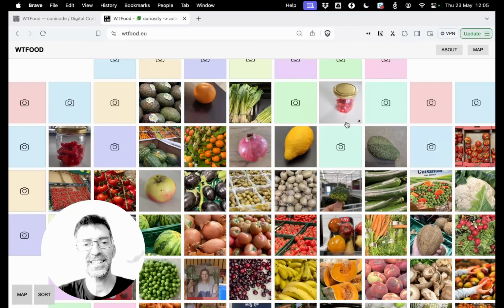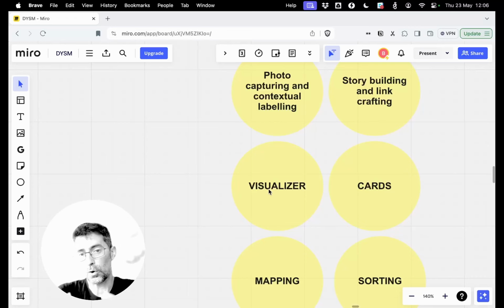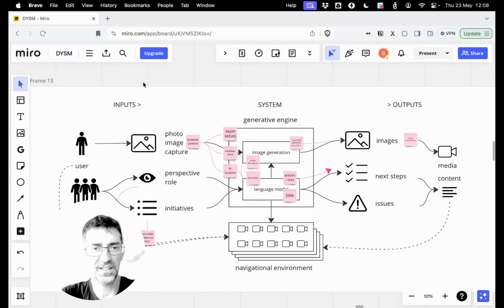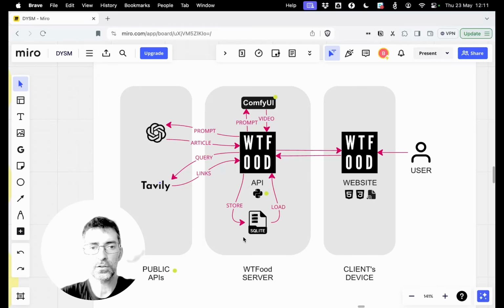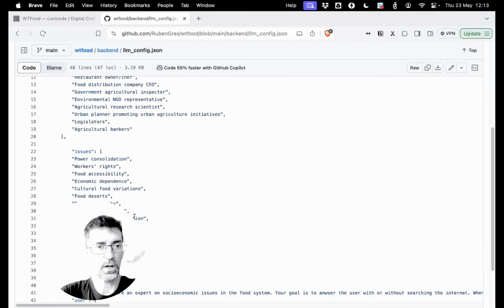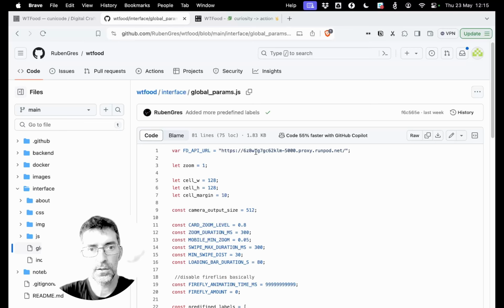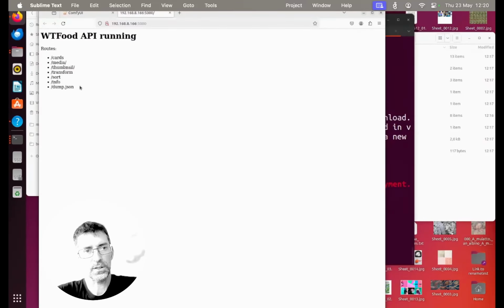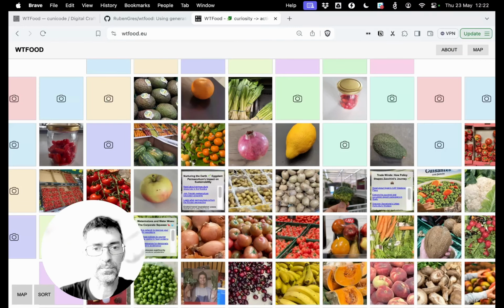WTFood / Digital Prototype - technical walkthrough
A description of the technical components of WTFood, how it is build, how it works and how to adapt it.

Blocks:
Photo capturing and contextual labelling: image classifier / image manipulation
Story building and link crafting: language model + langchain + tavily search
Visualizer: ComfyUI workflow + controlnet + FILM interpolation
Cards: video + text + links
Mapping: grid-based navigation
Sorting: CLIP embeddings